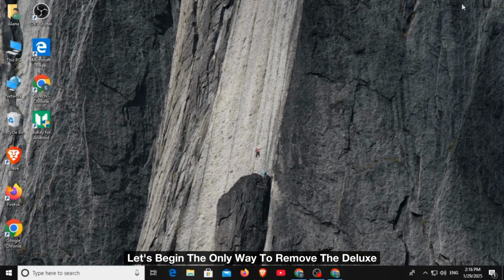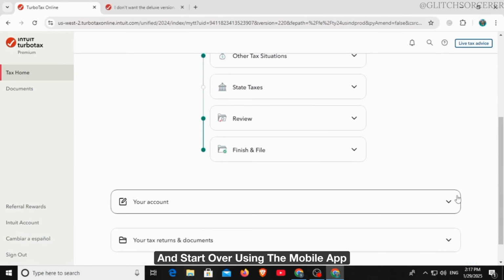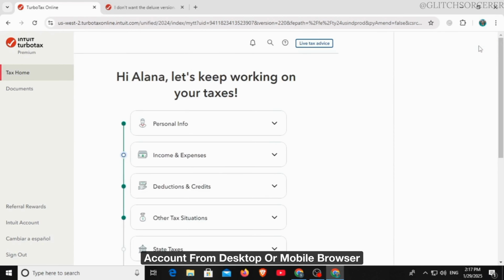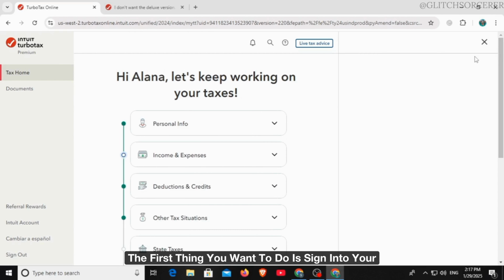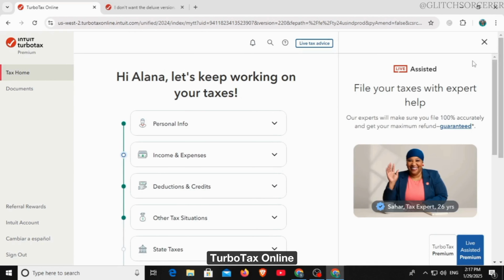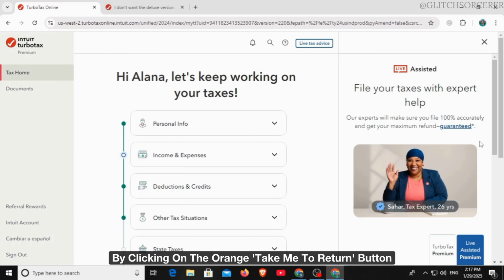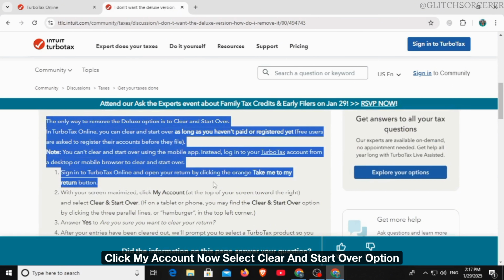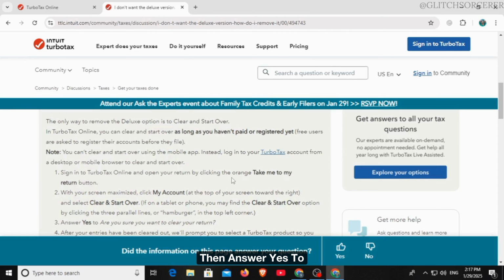How to Remove TurboTax Live Deluxe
Accidentally selected TurboTax Live Deluxe and want to remove it? This guide will walk you through the steps to downgrade or remove TurboTax Live Deluxe before filing, ensuring you only pay for the services you need.

Timestamps:
00:00 – Introduction to Removing TurboTax Live Deluxe
00:10 – Step-by-Step Guide to Downgrading or Removing Live Deluxe